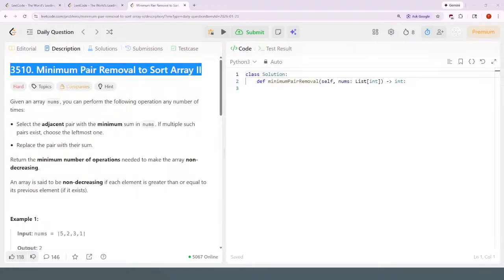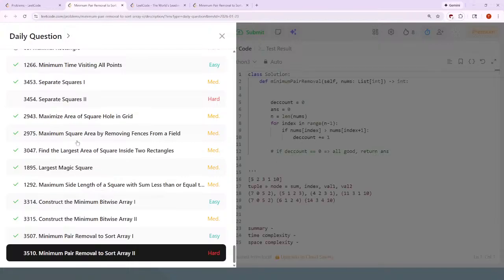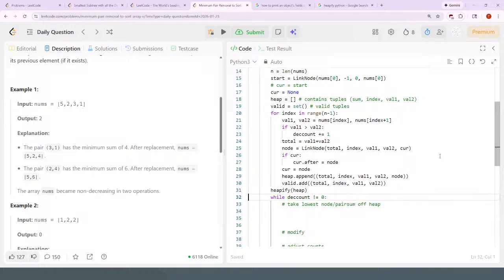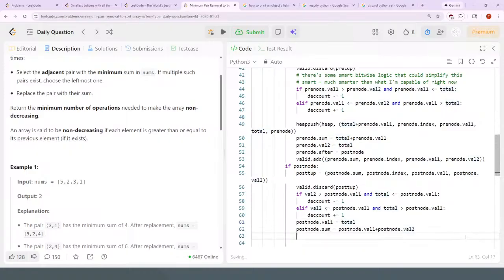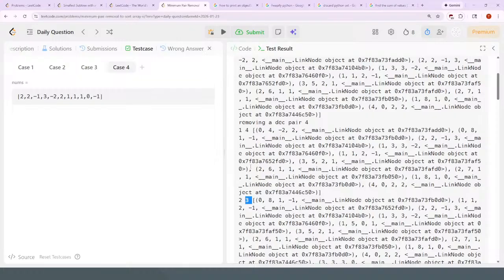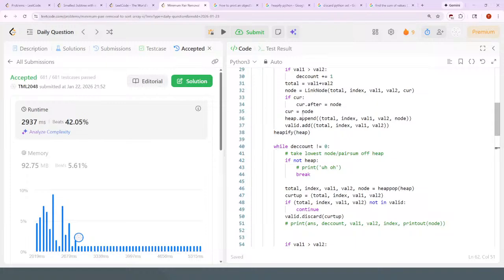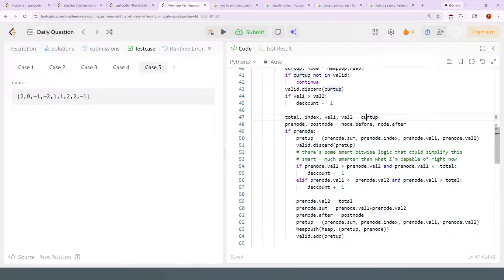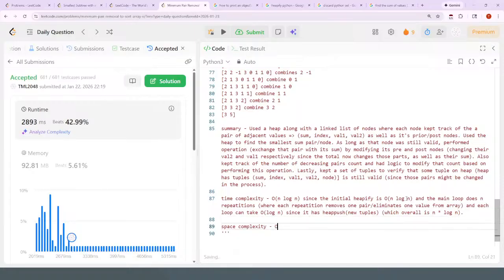3510. Minimum Pair Removal to Sort Array II [Hard] | Leetcode Daily | 1-23-26